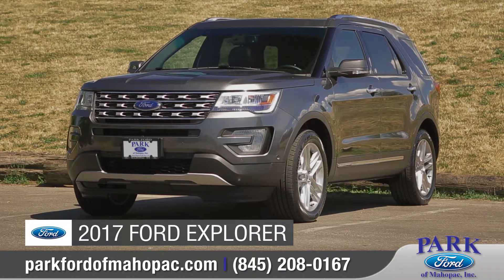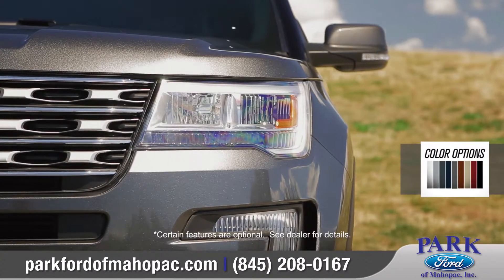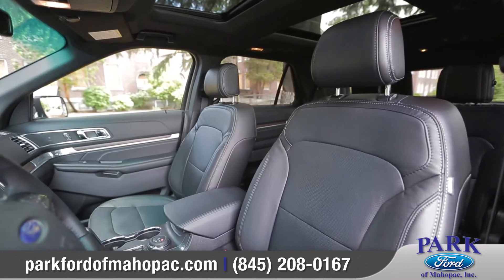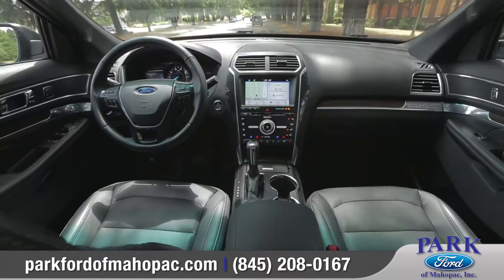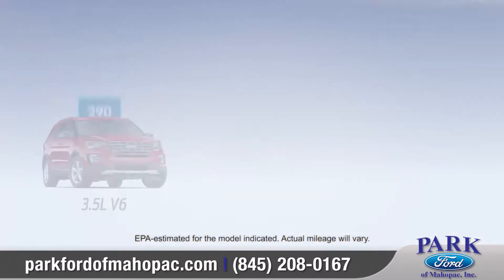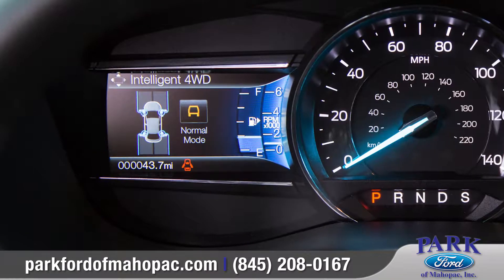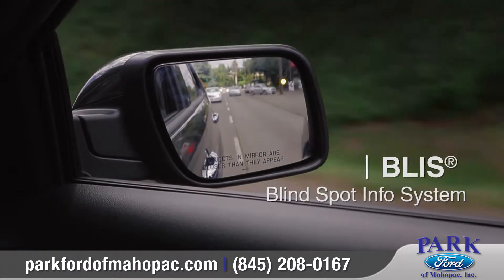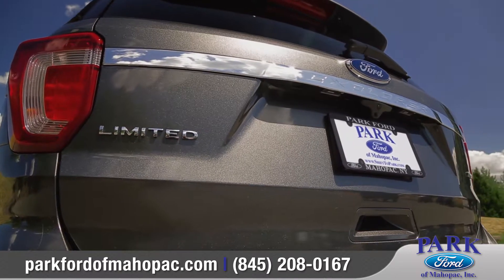2017 Ford Explorer - Park Ford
BUILT to take you on the road an off; the 2017 Ford Explorer!